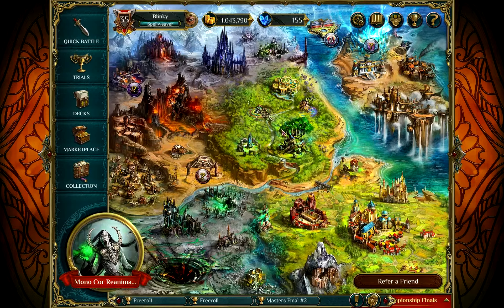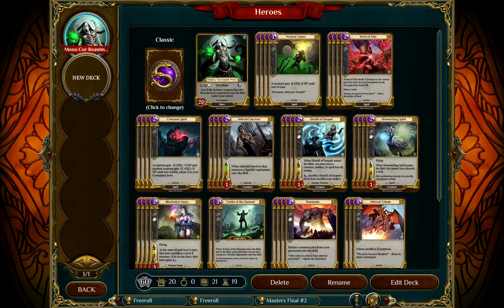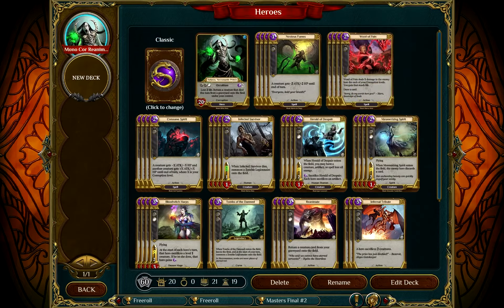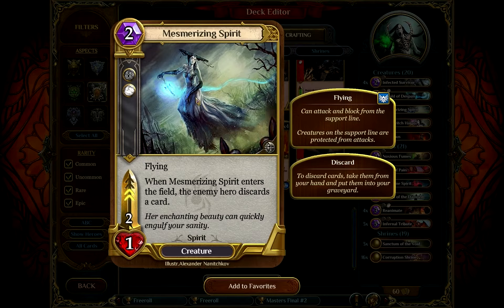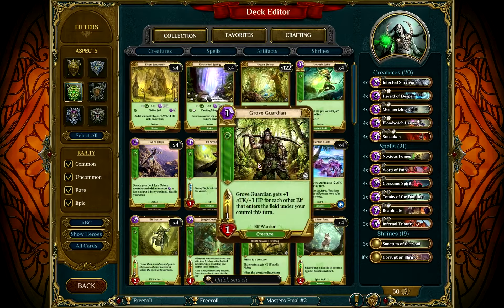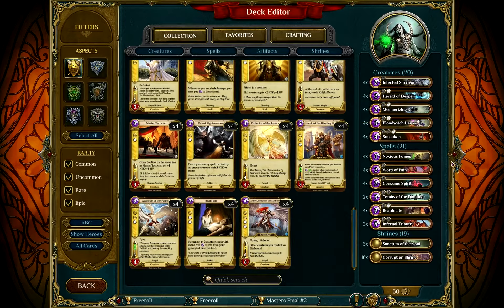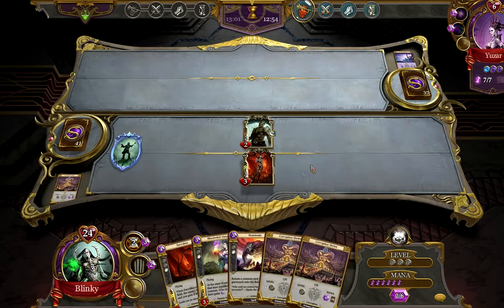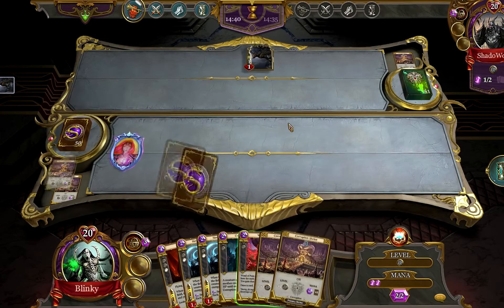Spellweaver Deck Guide: Mono Corruption Reanimator 1.53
Hey :)

I'm doing videos again, hope you enjoy it :)